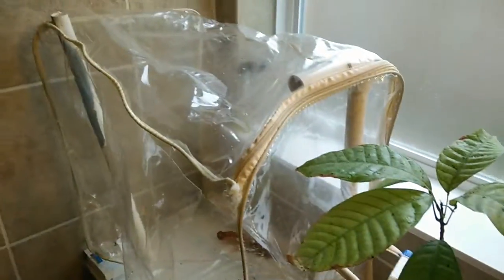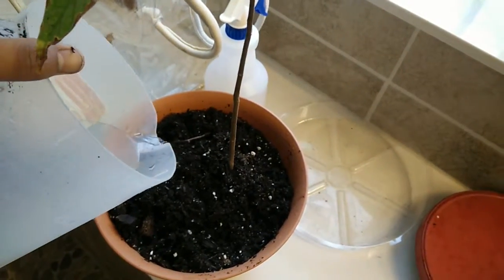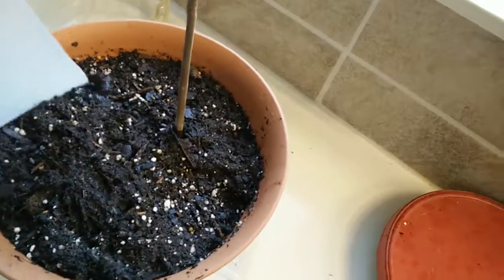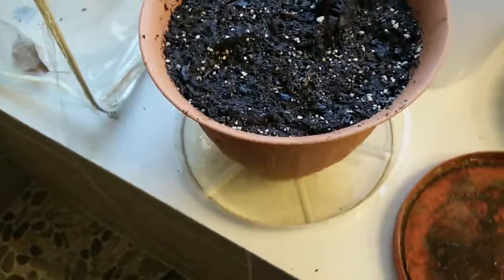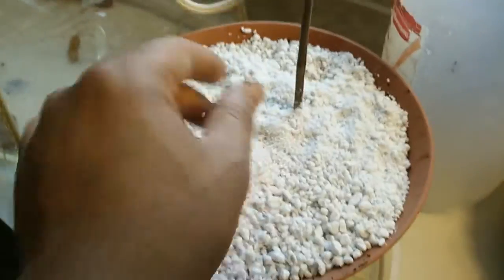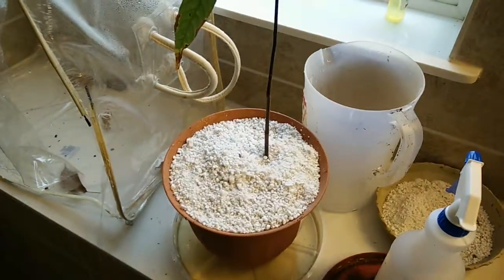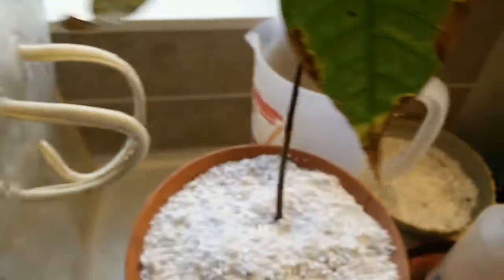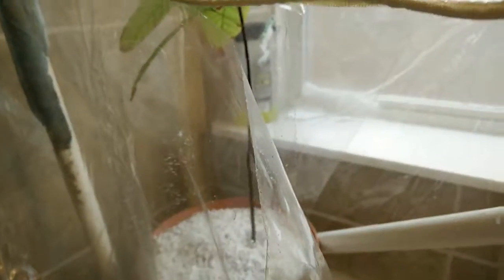Cocoa Plant part 2 (Gnat problem)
I have my cocoa plant in miracle grow moisture control soil and I have only had to water it once since I've had it, and that was the day it was repotted. But since the soil stays moist I have developed a gnat problem. So I added 1-2" of perlite on top since that's where the gnats lay their eggs and if its dry they won't survive. Also I added a cup of apple cider vinegar with a few drops of dish washing soap. Hopefully it solves the issue.